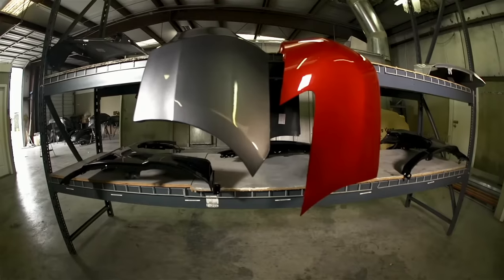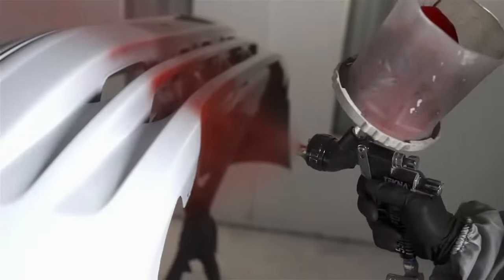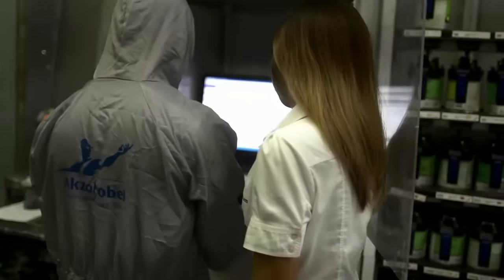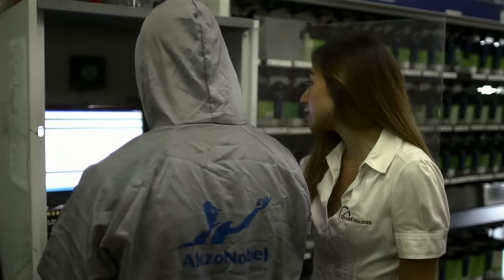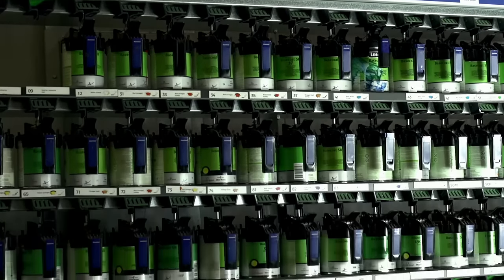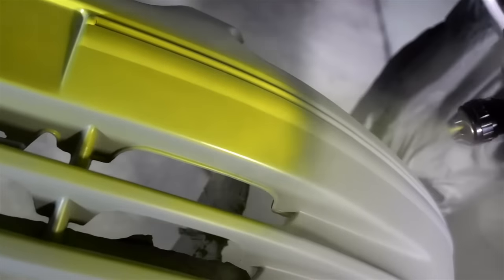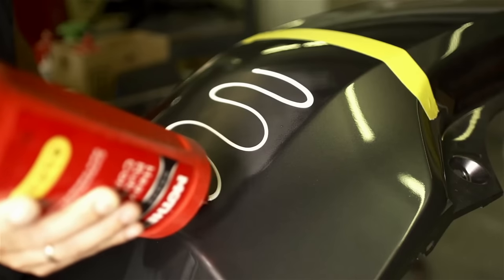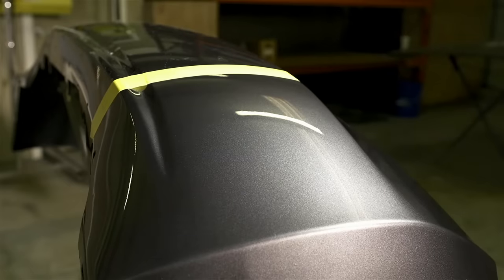ReveMoto - Painted Auto Body Parts | About Our Company & Painting Process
Thanks for visiting us! At ReveMoto, we strive to provide the best painted auto body parts on the market, ensuring color-matching, fitment and superior customer service.

We sell painted car parts to both professionals and end-consumers alike. Painted, cleared and ready to install, our painted auto body parts offer customers a convenient and affordable solution to fixing cosmetic damages to their vehicles. This includes bumpers, hoods, fenders, side view mirrors, tailgates, trunk lids and a variety of other product options. We ship parts anywhere within the U.S. (including Alaska & Hawaii) and most of Canada.

Our team truly cares! You'll see from the products we source to the quality of our work, someone in our Houston, TX office is analyzing and double checking every aspect to make sure we deliver on our promise. Our support team also puts tremendous effort in helping you understand the best parts for your needs, whether you prefer talk, chat, text or email.